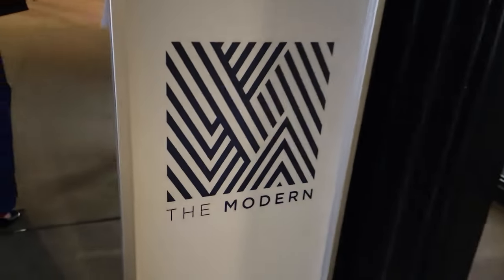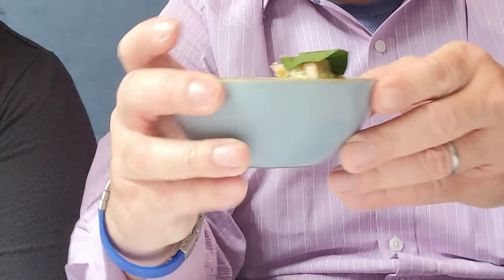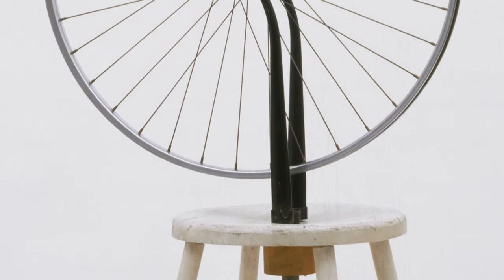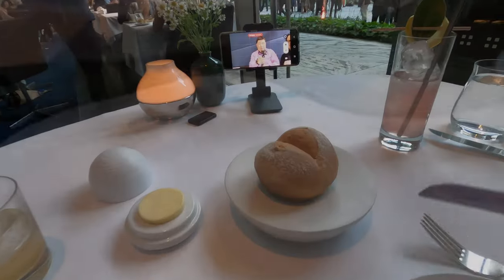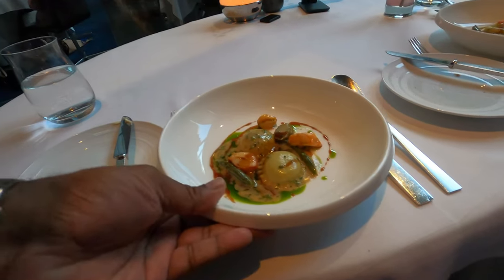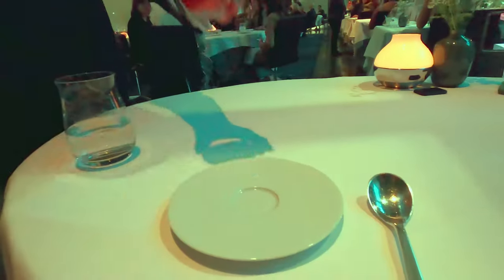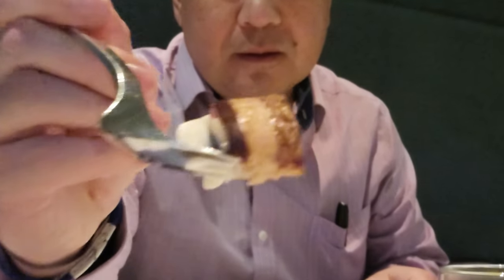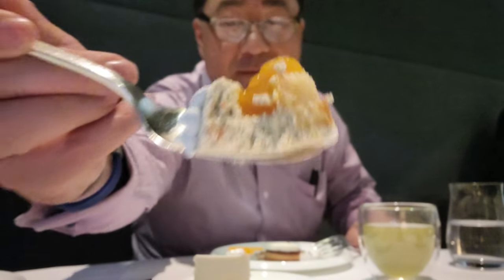The Modern! ONLY Michelin Starred Restaurant in a Manhattan Museum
Indulge in the ultimate culinary journey at the world-renowned Museum of Modern Art's 2-Star Michelin restaurant! Join us as we explore the delectable Tasting Menu that's been captivating food enthusiasts and art lovers alike. From innovative dishes to the elegant ambiance, this gastronomic adventure promises to elevate your dining experience. Discover the perfect fusion of art and cuisine in the heart of New York City's cultural epicenter.

In this video, we'll take you on a mouthwatering tour of The Modern's carefully crafted dishes, each a work of art in itself. Our expert culinary team will walk you through the exquisite flavors and culinary techniques that make this restaurant a Foodie's Dream.

Prepare your taste buds for an unforgettable journey through gastronomy, and get ready to be inspired by the intersection of food and art. Don't miss this exclusive peek into The Modern's 2-Star Michelin Tasting Menu.

🍽️ Restaurant: The Modern at MoMA
🌐 Location: New York City, USA
🌟 Michelin Stars: 2 Stars
🔥 Foodie Rating: ⭐⭐⭐⭐⭐

You enter into a curved wall of light to meet the maitre de, and it immediately opens into the room called the Bar Room that serves an excellent ala cart menu.

0:00 Walking In The Modern Restaurant
0:15 Tour the Kitchen of the Michelin 2 Star Restaurant
1:00 The 1st Course of the Tasting Menu Review
1:40 Zero Proof Drinks
2:30 Love Truffles?
4:43 Sweets Time!

We enjoyed looking through the 3 story high wall of glass that overlooked the Abby Aldrich Rockefeller Sculpture Garden.

Shortly after, the amuse bouche made with Peekytoe Crab over a savory apple, basil, tapioca sauce layered on top of a oyster cracker covered under a canopy of a single green oyster leaf sitting on a bed of himalayan red rice crispies. This starter was refreshing. A great way to start!

Before continuing down the menu, we received our zero proof drinks aka non alcoholic.  The tall glass had a hint of grape 🍇 flavor from the pinot noir, while the tumbler had a smokey yuzu flavor.

The first official course was called Eggs on Eggs on Eggs, a fried egg 🍳 sauce as a base, then on top of that was a poached hen egg 🥚 and then those eggs were covered by salty popping Schrenckii Caviar. You eat this combination with the help a toasted brioche finger.

The second course continues the story. Underneath the grated white truffles is Hiramasa 🐟, a yellow tail amberjack fish is layered over english peas, pickled strawberry and foie gras. This combination of earthy truffles and fish balanced well bringing together land and see.

Before the next course was served, here is the bread 🍞 service had a very uniform cake like crumb, really fluffy with tight air pockets and tasty develop crust.  The normandy butter was super creamy,decadent and sweet as if the flavors swirled around the palette.

Next gallery comes the first lobster dish of the evening, a roasted lobster with glazed artichokes, brined olives, charred ramps in a sauvignon sauce that was a rich savory dish that you want to lick the sauce off the plate. We should have saved the bread to scrape every drop of sauce. This reminded me of the tree reaching into the swirls in the nights sky leading to the moon

How lucky are we to get another lobster dish with the tastiest and hardest to crack part of the lobster, the knuckle, laid next to 2 inch diameter perfectly cooked cheese and potato filled ravioli and green asparagus.  The smokiness of the cheese filling, surprisingly left me wanting more.

The last savior course from the kitchen was a dry-aged duck breast cooked medium, grilled maitake mushrooms, broccoli flower, and cherries with a cherry reduction drizzle finished our non sweet entrees leaving us feeling satisfied, but still room for what is still to come.  Ultimately, where did the time.

Before the dessert, a counter balance in a glass bowl filled with sweet California’s Famous Harry’s Berries wild strawberry comsume 🍓 topped by the tartness from cucumber lime granita acting as a palette refresher.

For our final beverage, we went with the Genmaicha Green Tea that was poured into a vacuumed sealed glass cup that kept the beverage very hot and a calming effect

Dessert One was a chocolate torte, crunchy almond praline wafer topped with vanilla ice cream. Now who does not enjoy a sundae for a final treat.

The next dessert plate was a mint chocolate 🍫 ganache mini Oreo cookies 🍪 and a candy made of Passion Fruit and Lime Caramel.

For a bonus dessert, an Anniversary Cake 🎂 with a candle to celebrate.  It was made of light vanilla cake with a mandarin orange sponge center with a basil crostini on the outside that was not overly too sweet.